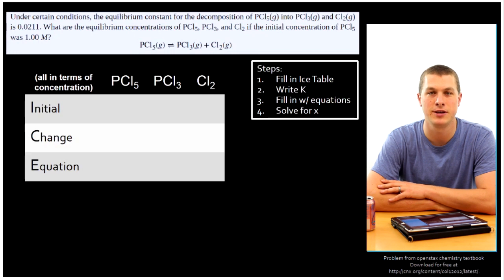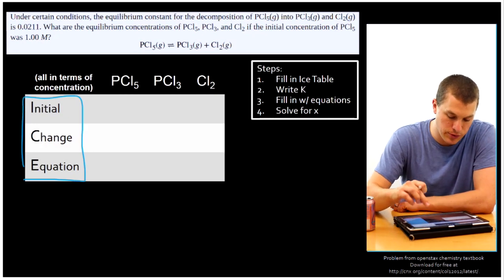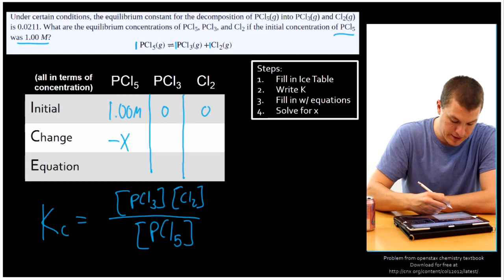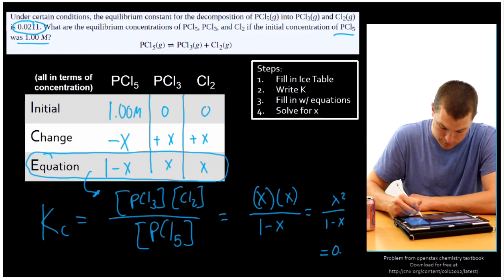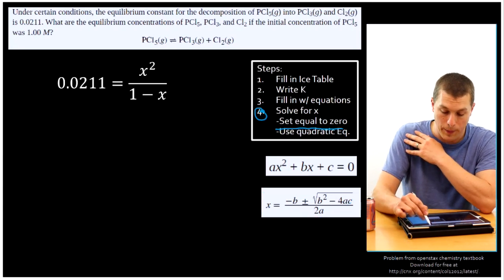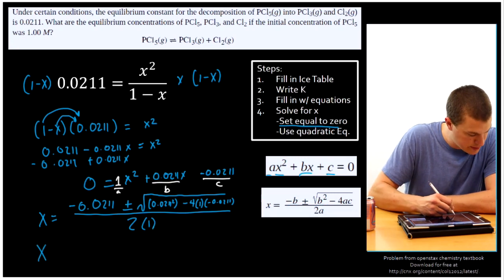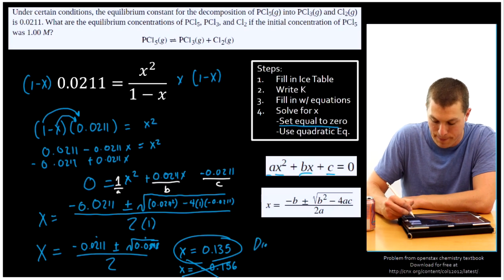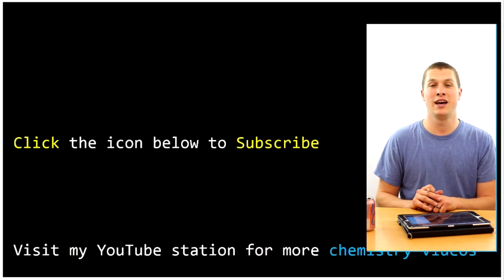ICE tables and equilibrium calculations - Real Chemistry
In this video you will solve for equilibrium concentrations of reactants from initial concentration and an equilibrium constant using an ice table. ICE stands for Initial, Change, and Equation. You begin by plugging in the initial concentrations of each reactant and product. You then state the change in concentration in terms of x. Finally you write the equation down for the concentration of each reactant. You then plug these equations into an expression for the equilibrium constant and solve for x. This very often involves using the quadratic equation.